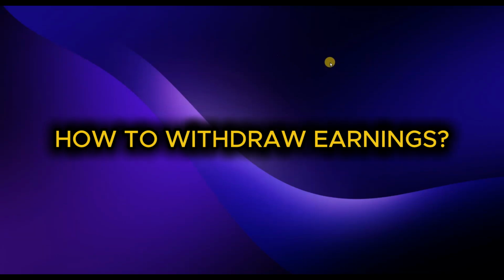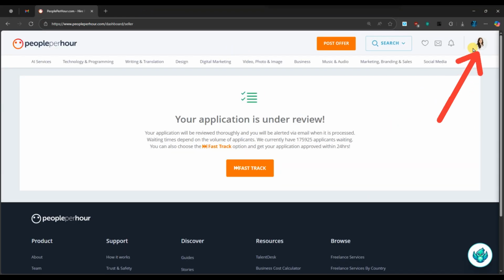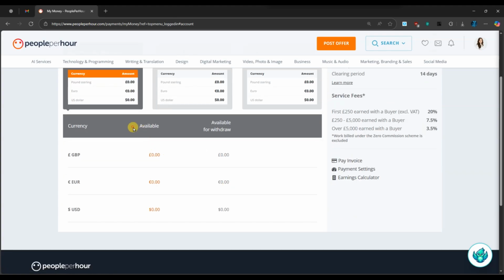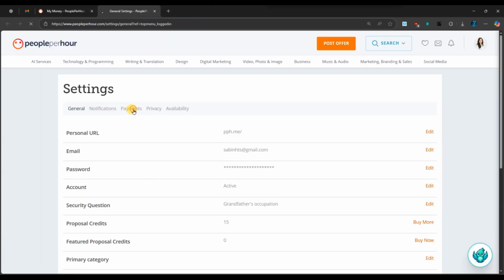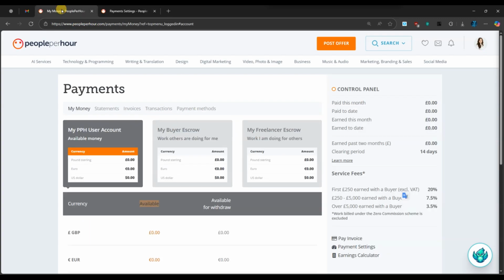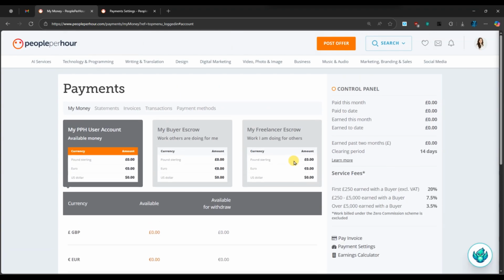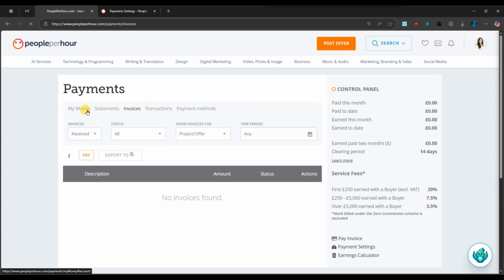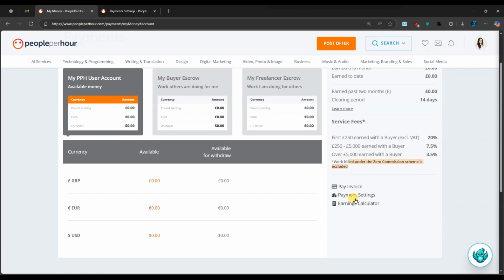How to Withdraw Earnings from Peopleperhour 2025?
Learn how to securely withdraw your earnings from PeoplePerHour with this clear, step-by-step guide. I'll show you exactly where to find the withdrawal settings, how to connect your payment method, and explain the different processing times and fees for various withdrawal options. Getting your money out smoothly is a crucial part of managing your freelance business, and this tutorial will help you avoid common payout delays. On this channel, you'll find weekly videos about freelancing, remote work, and growing your online income.